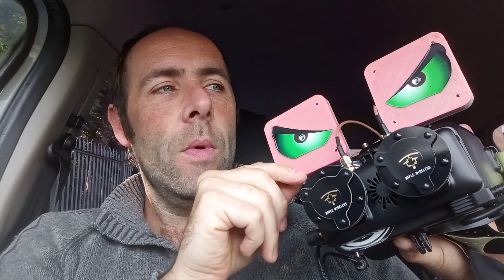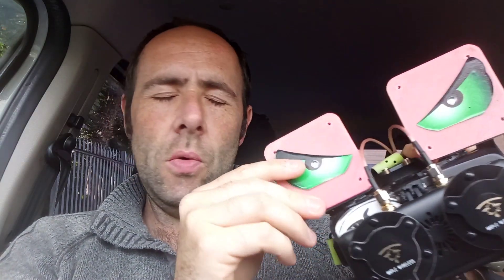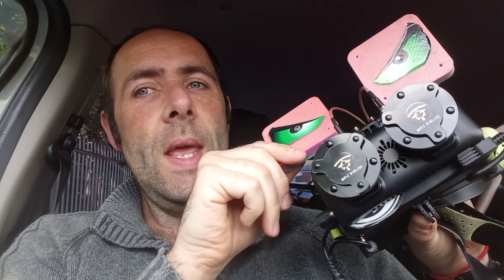TMC-FPV Walksnail Antenna Choices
A quick off the cuff explanation on how I understand the antennas on the Walksnail system to work, and the implications of getting it right or wrong